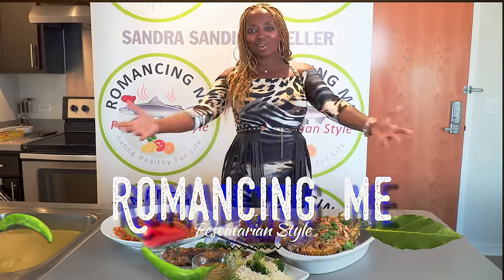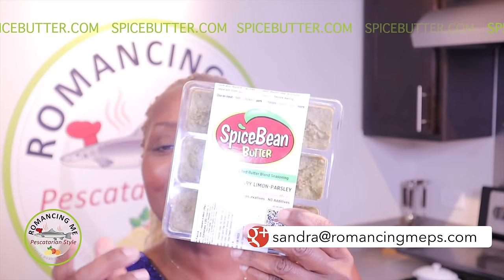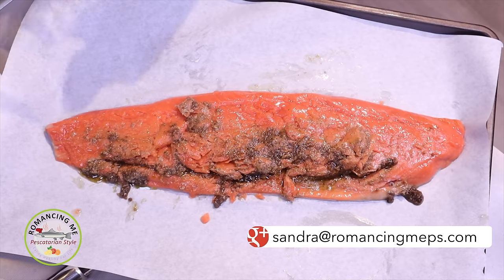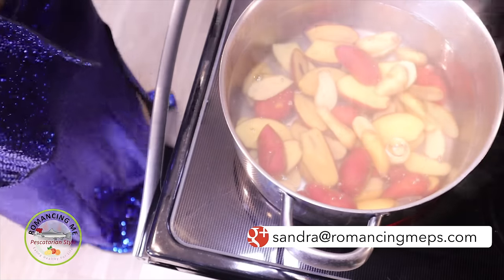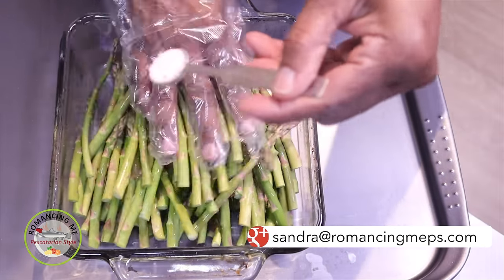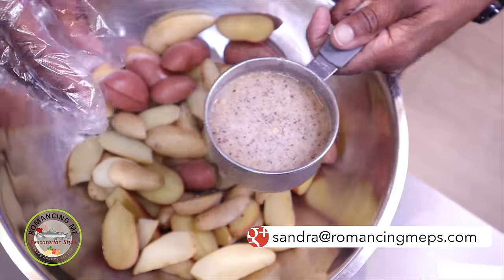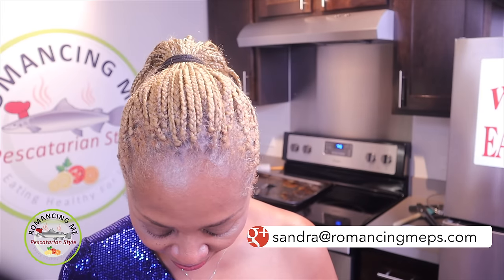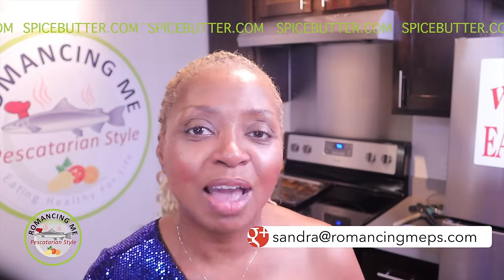LITE & HEARTY! S3:E14 Rosemary Limon Salmon, Honey Garlic Fingerlings